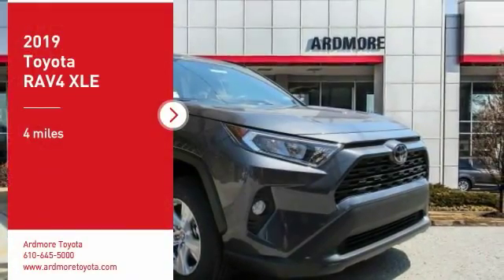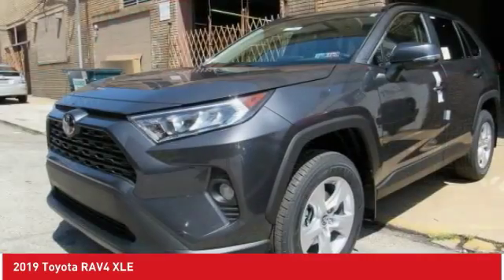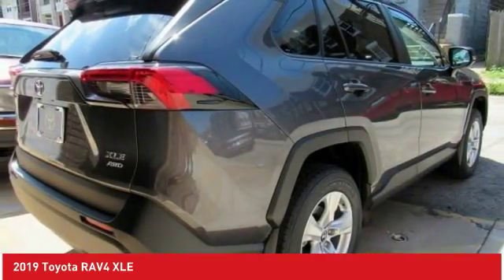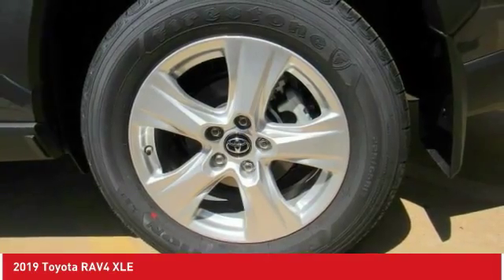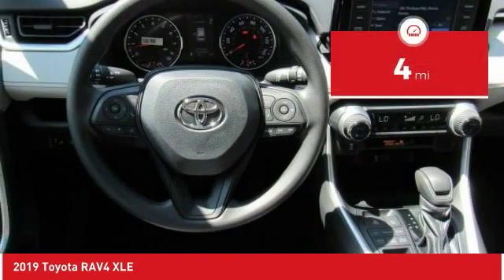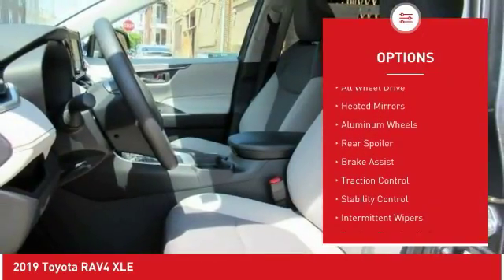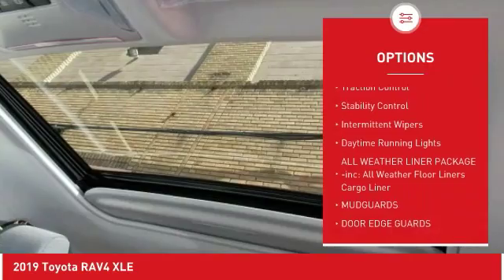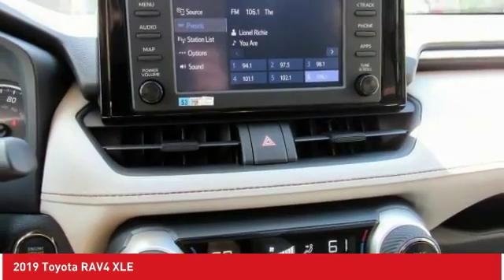2019 Toyota RAV4 Ardmore PA 191912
2019 Toyota RAV4 XLE

Ardmore Toyota
219 East Lancaster Avenue

Thank you for checking out this all-new 2019 Toyota RAV4 at Ardmore Toyota. The RAV4 is a fabulous new Toyota and we are excited to share it with you. We are a family owned dealership that has been with Toyota since 1968. Our team is proud of the relationships we have with our customers. We look forward to working with you and providing you with the great service our family strives for each and every day. Just give us a call or shoot us an e-mail and we can start the process of putting you in your brand new 2019 Toyota RAV4!